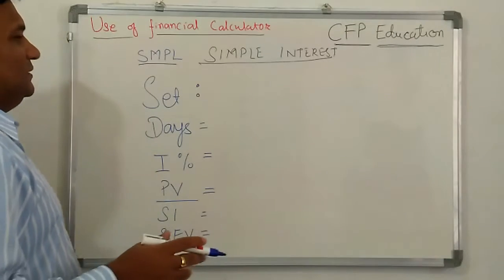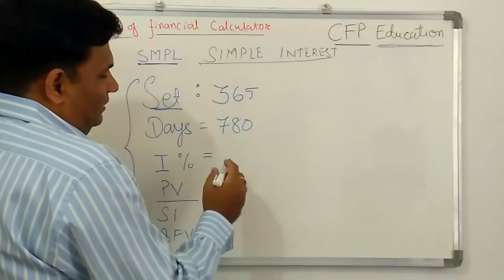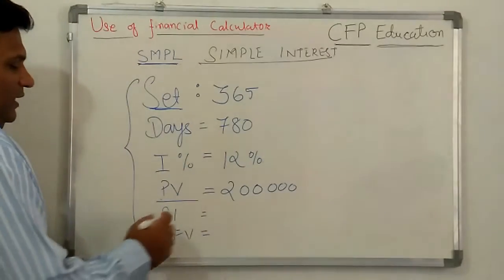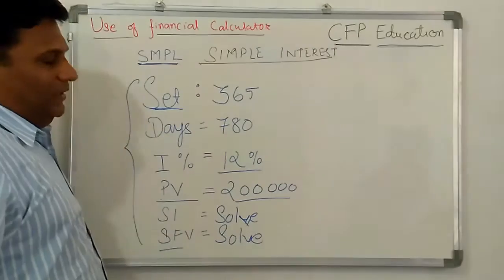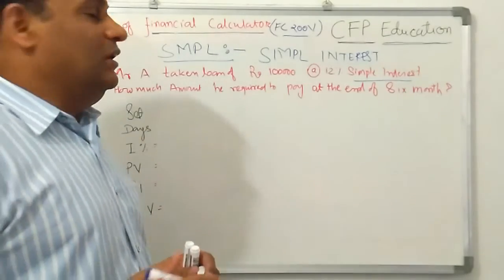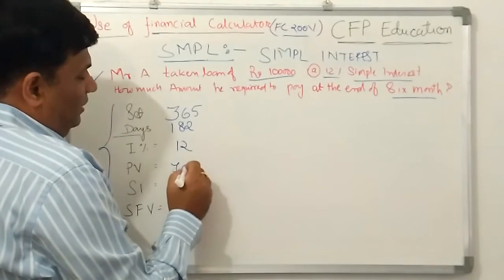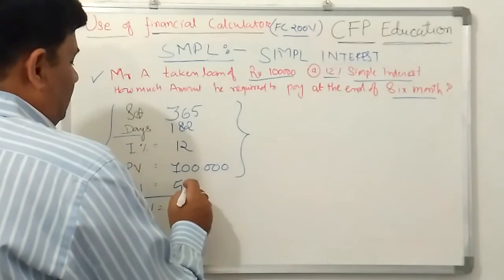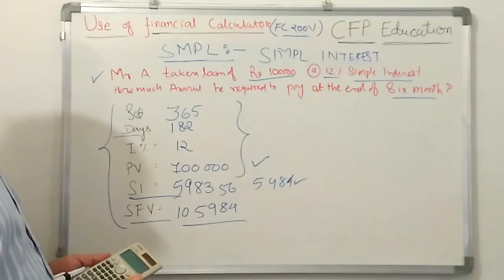CFP - How to calculate SIMPLE INTEREST with FC 200 CASION Calculator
Use FC 200 CASIO (Financial calculator) please don't try any other method for CFP Exam as time is very valuable here and you can easily save time by using calculator.